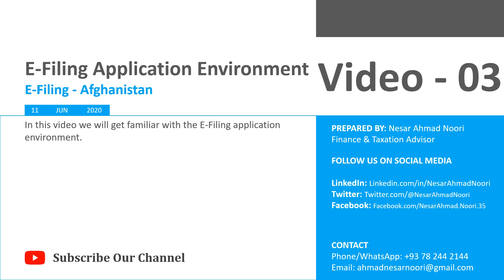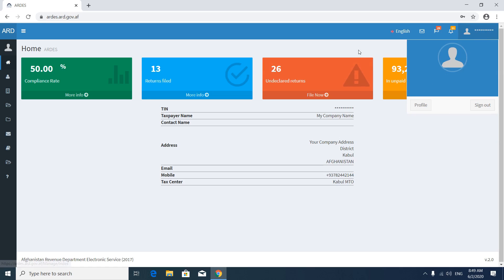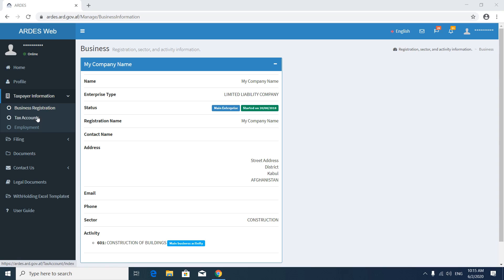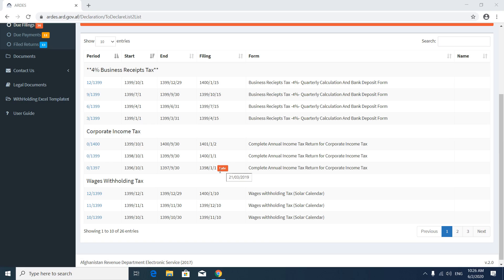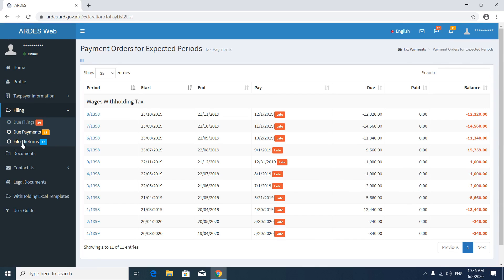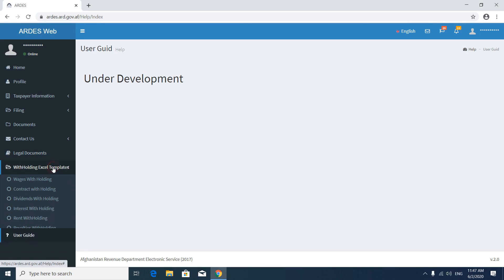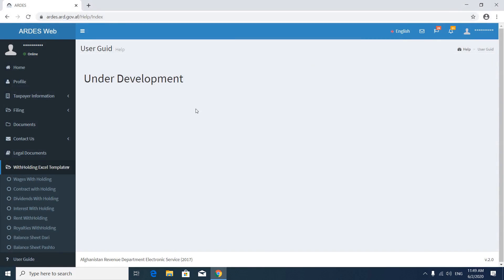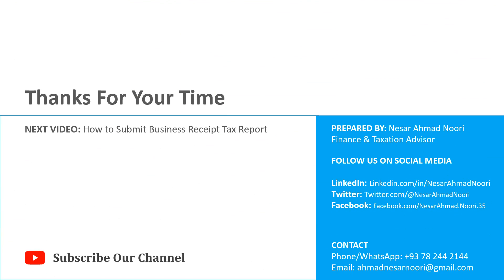03 Getting Familiar with E Filing Application Environment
In this video, we will get familiar with the E-Filing Application Environment. The following topics are covered in this video: E-Filing of Afghanistan Dashboard, Manue bars, Profit, Tax Representative, Establishment, Accounts, Employment, Filing (Due Filing, Due Payment, and Filed Returns). Documents, Contact Section, Inbox, Campos, Document Repository, Legal Document, User Guides, and Tax Templates like wages withholding tax template, rent withholding tax template, contract withholding tax template, balance sheet templates, and Etc.

In the previous video, we learned how to create or register a new user.
In the next video, we will learn how to submit a business receipt tax report.

Prepared by: Nesar Ahmad Noori
Finance & Taxation Advisor

The guide provides information concerning common taxes that businesses are likely to encounter but it is not intended to substitute for technical or legal advice and should not be used as a legal reference.